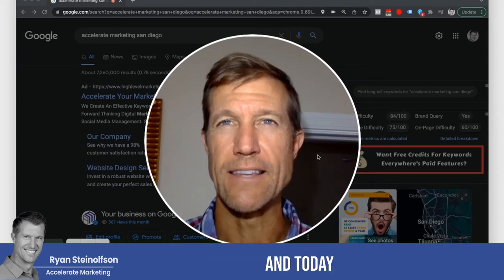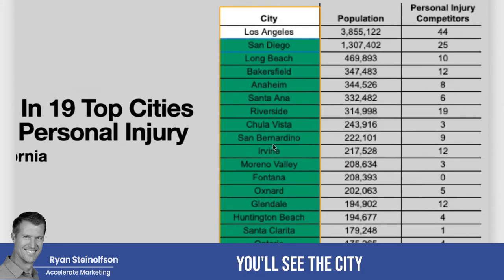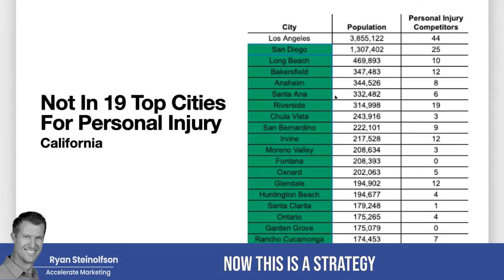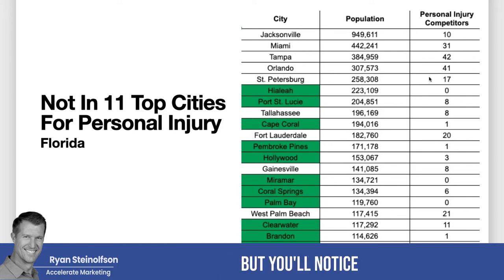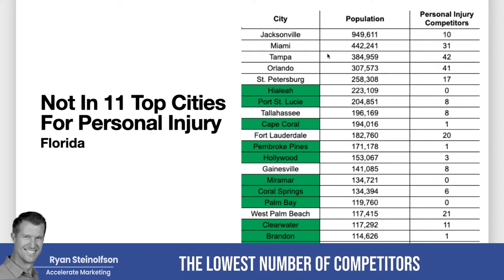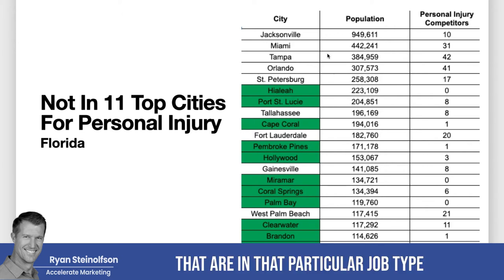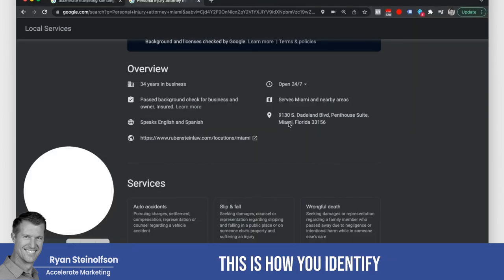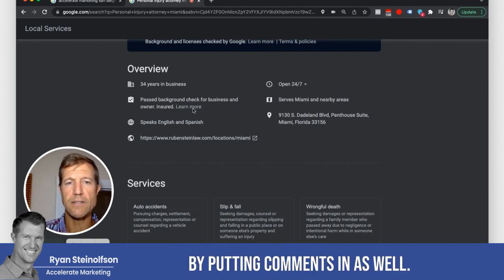Google Screened Strategy: Identify New Cities to Target on Local Service Ads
Ryan Steinolfson from Accelerate Marketing shows us how he and his team analyze clients' competitors to maximize their chances of success when setting up LSA pages in new cities.

Chapters:
0:00 Spreadsheet example of cities, population, and competitors for a specific job type
1:05 GLSA Analysis of competitors by city
1:50 Optimizing Radius
2:13 Example: Personal Injury Attorney in Miami & Ryan's advice